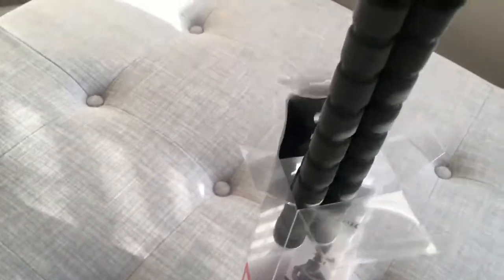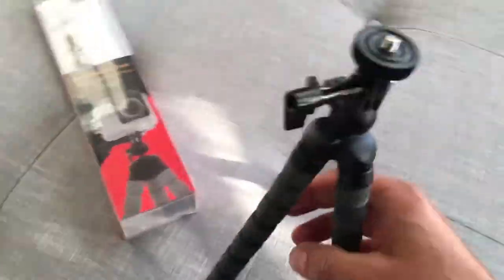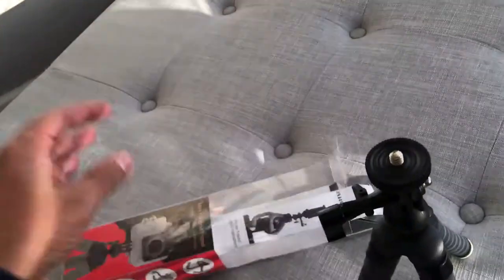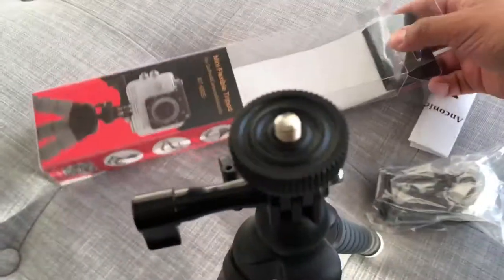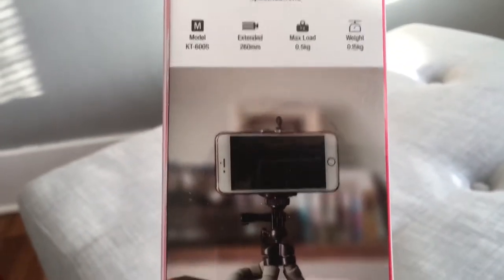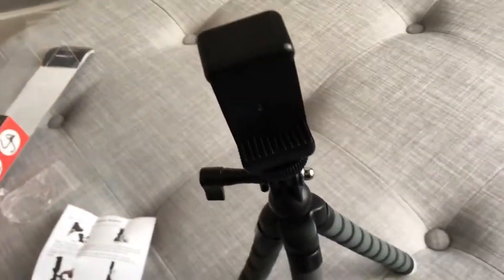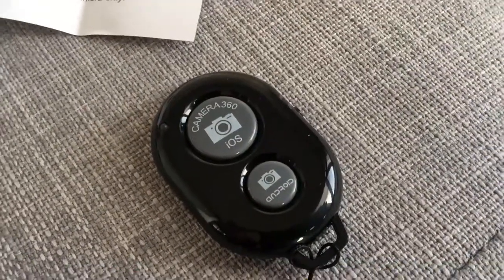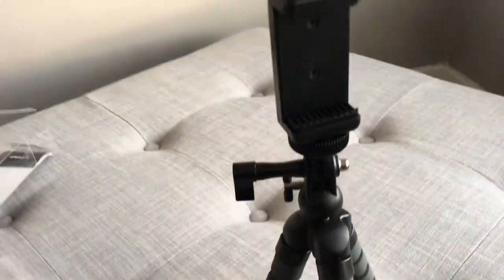A Great Tripod for Phones, Cameras and GoPro — Unboxing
First impression of a great tripod for Phones and Cameras. Product Description: Phone Tripod, Anconic flexible cell phone Tripod with Remote for Iphone& Android Phone, Camera, and Gopro[UPGRADED]